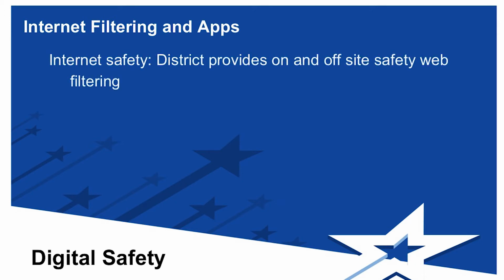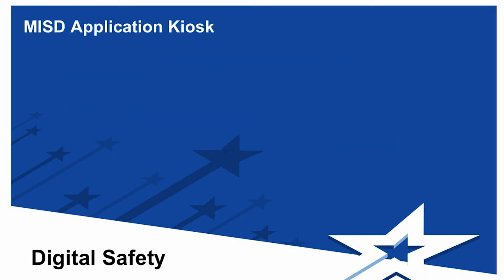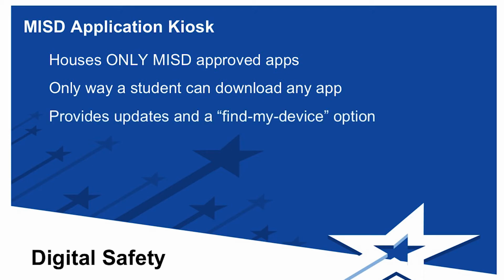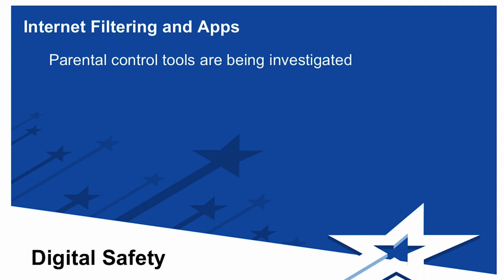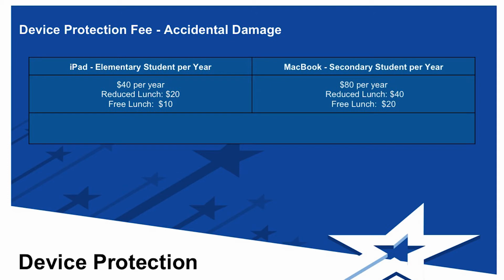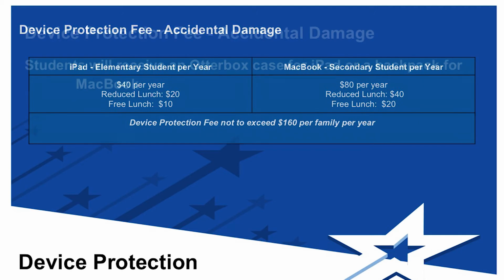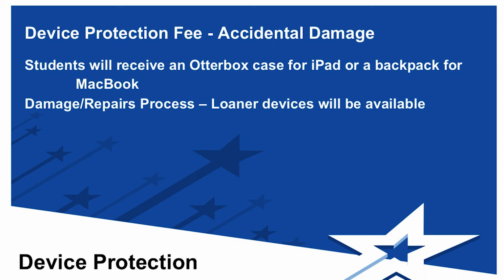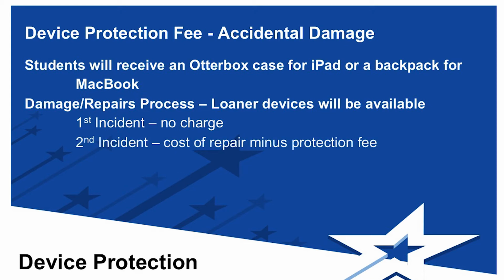M*Powered Video 4 - Mr. Garakani